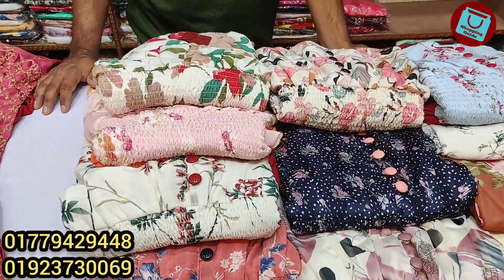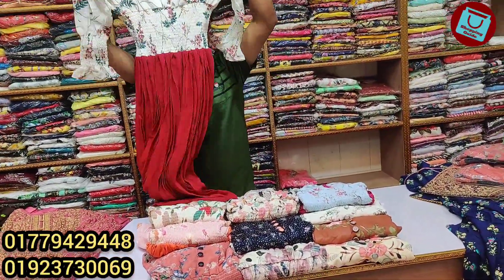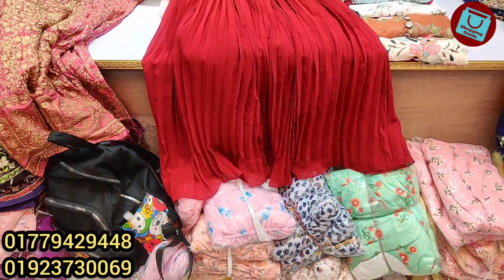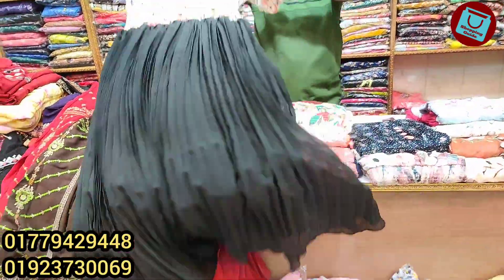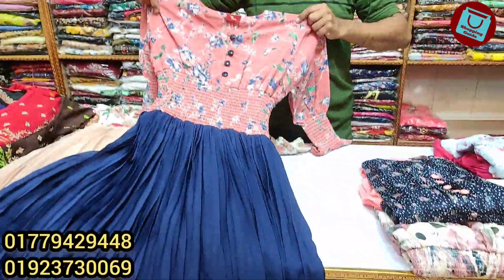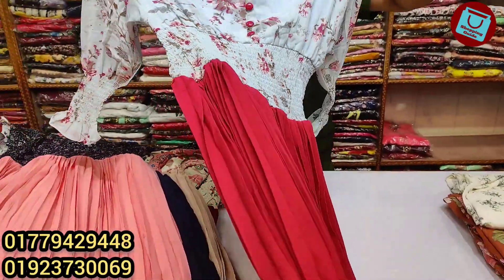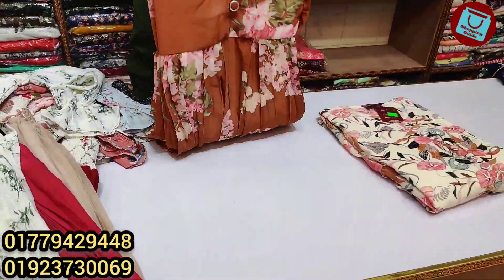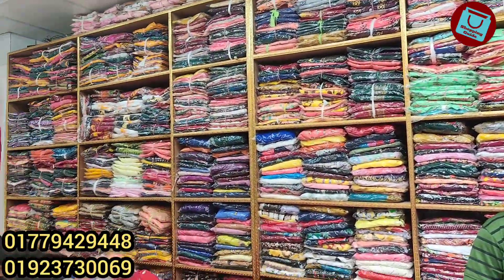কিউট কিউট কালারের ব্রান্ডের টপস/গাউন কিনুন সবচেয়ে বড় পাইকারি দোকান থেকে | tops/gown collection